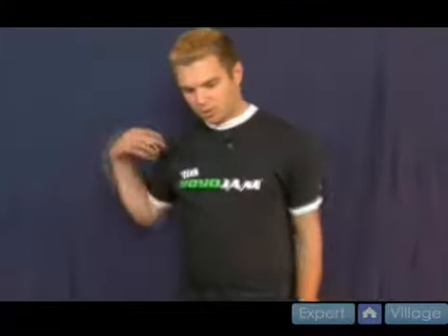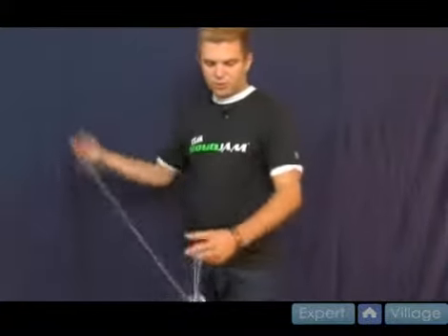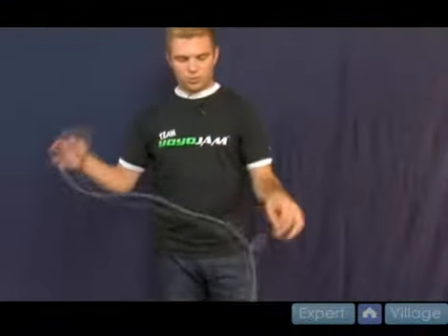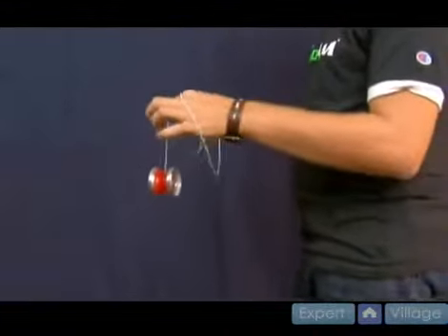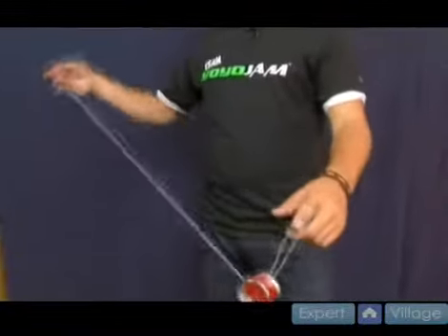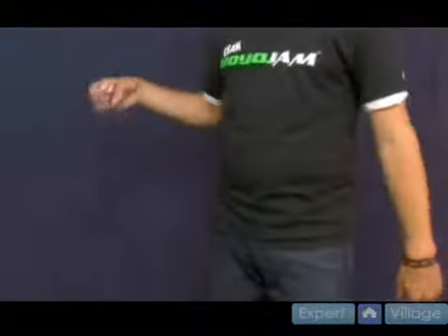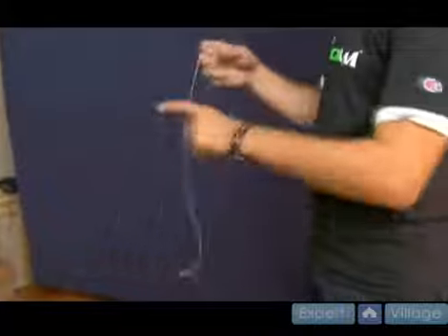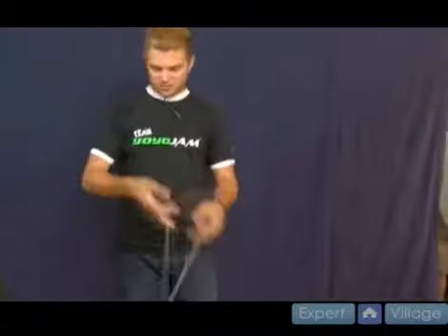How To Do A Yo Yo Trapeze To Triangle String Whip - 17 How To Do Expert Yo Yo Tricks Part 2